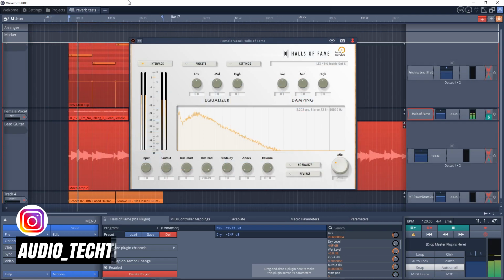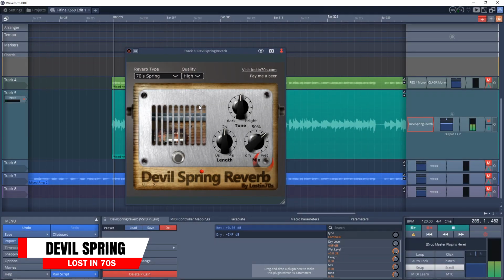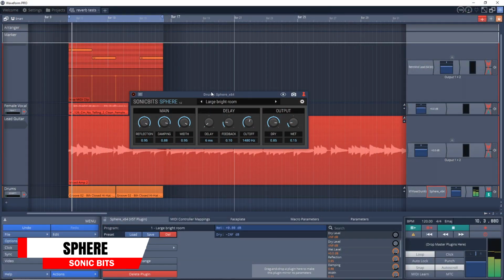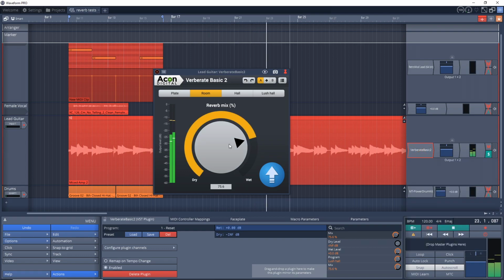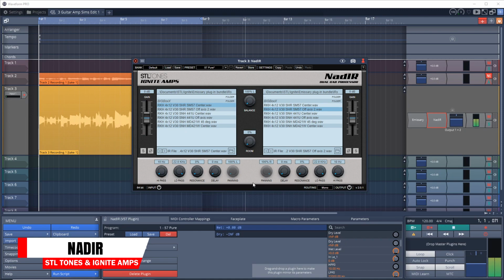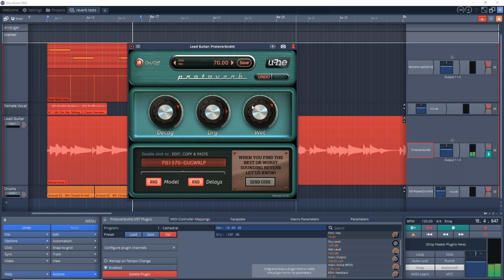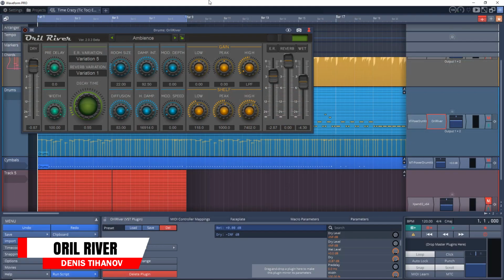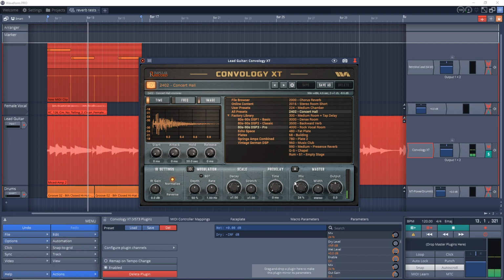Best Free Reverb Plugins 2021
In this video I look at 16 of the best free reverb plugins available in 2021. These are great for vocals, drums, pads, and even convolution reverbs for specific situations. If you want to check out 50 more free vst plugins

1️⃣ Get the plugins the pros use visit Waves Plugins

2️⃣ Check out the latest Deals on Music Gear at Sweetwater ⇩⇩⇩⇩

3️⃣ Save on some of the best plugins available today. Visit Plugin Boutique and find the best deals on the best plugins.

4️⃣ Upload unlimited songs to Spotify, iTunes, Amazon, and over 150 outlets plus keep 100% of the royalties with DistroKid.

🎶🎵 Sections Of This Free Vocal Effects Video 🎵🎶
0:00 Intro to the Best Free Reverb Plugins
0:24 Halls of Fame Reverb 3
1:52 Devil's Spring Reverb
2:35 Sanford Reverb
3:25 Sabrina Reverb
4:15 Sphere Reverb
4:58 Verberate 2
5:47 Valhalla Supermassive Reverb
6:51 OldSkoolVerb
7:47 NADiR
8:46 DragonFly Reverbs
9:34 Protoverb
10:24 TAL Reverb 4
11:07 Giant Reverb
11:57 Oril River Reverb
12:39 MCharmVerb
13:33 Convology XT

In this video Zane from Audio Tech TV (formerly Simple Green Tech) looks at 16 of the best free reverb plugins available in 2021. These best free reverb plugins will cover any situation you might want. From plate reverbs, hall reverbs, convolution and algorithm reverbs. You will find all of those in this best free reverb list. Free vst plugins like Valhalla Supermassive, Oril River Reverb, Sabrina Reverb and so many more.